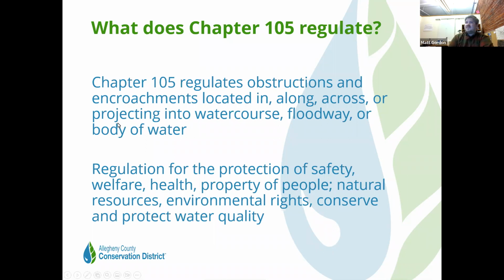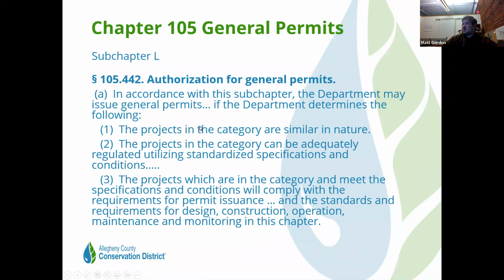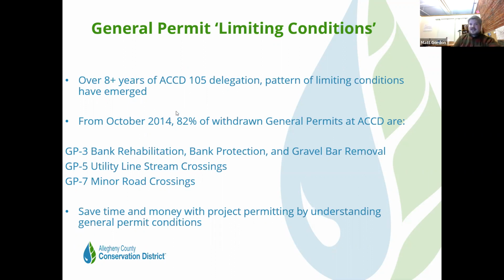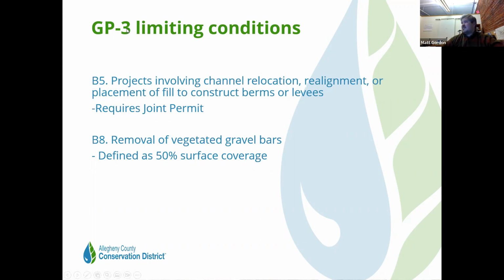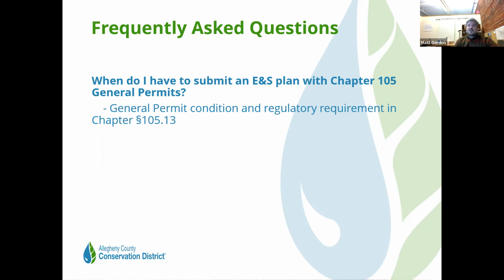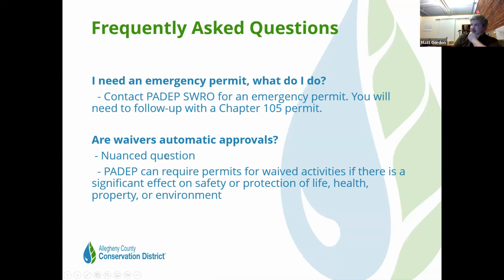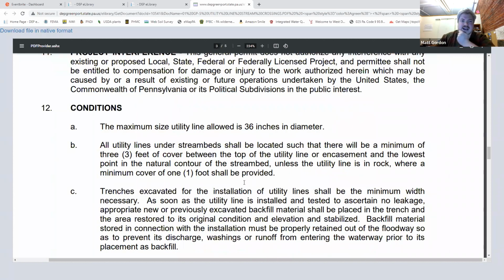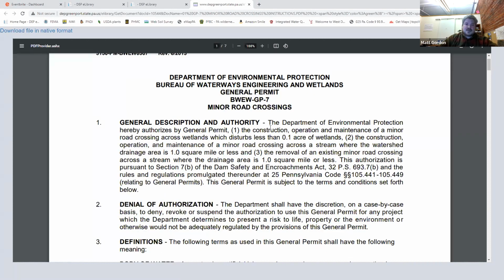Chapter 105 Permits and Limiting Conditions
How waterways are regulated in Allegheny County including Chapter 105 General Permits and limiting conditions.